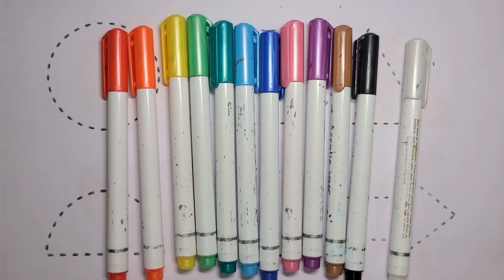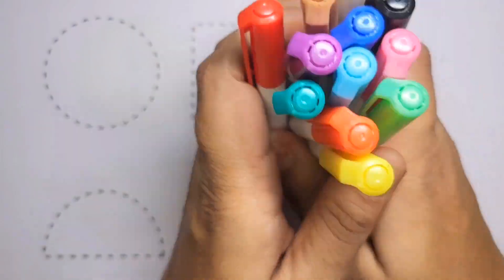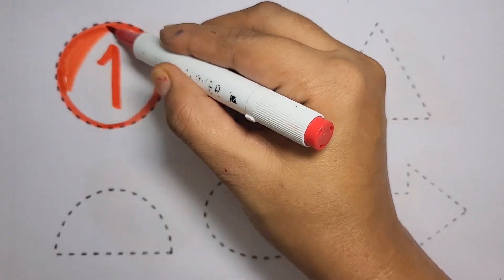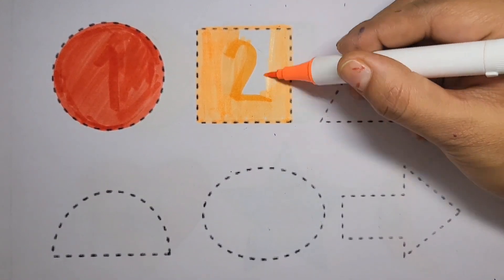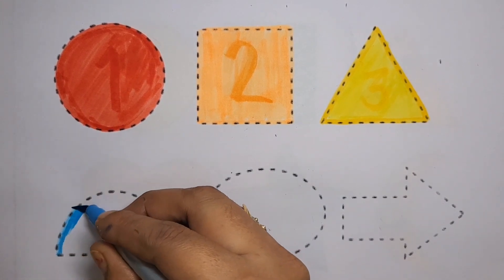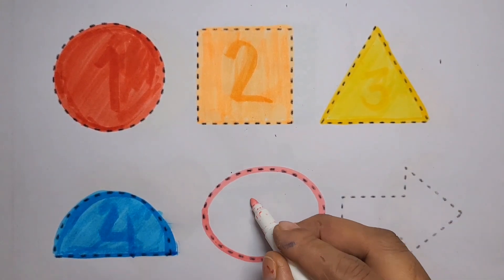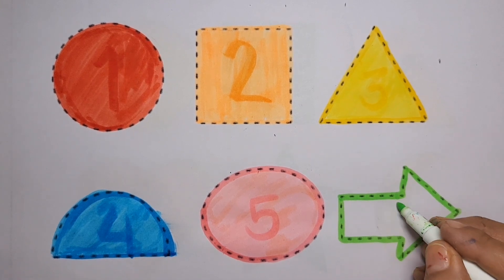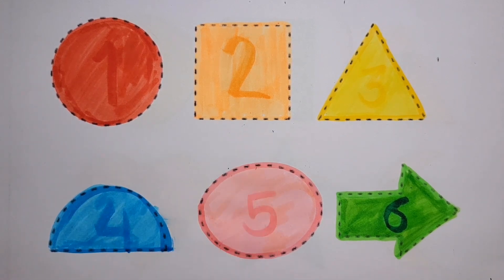Learn New 2D shapes drawing | 2D shapes video for kids | Educational video| Preschool learning video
Learn 2d shapes drawing | 2D shapes video for kids  | Educational video | Preschool learning video